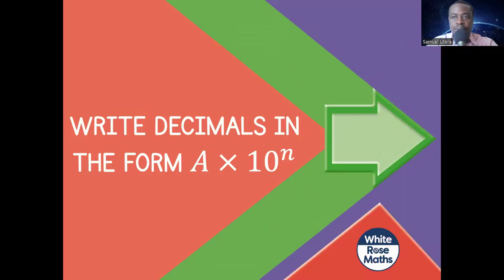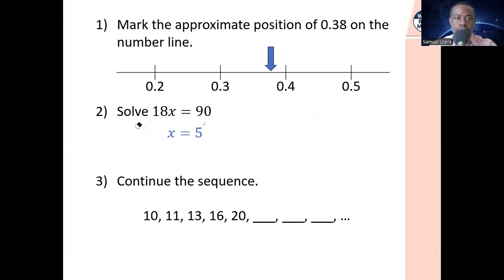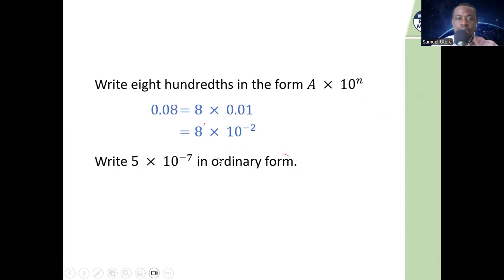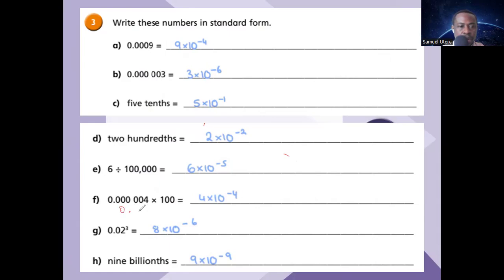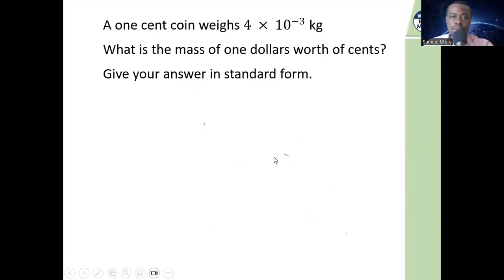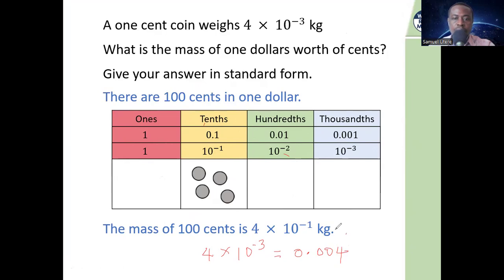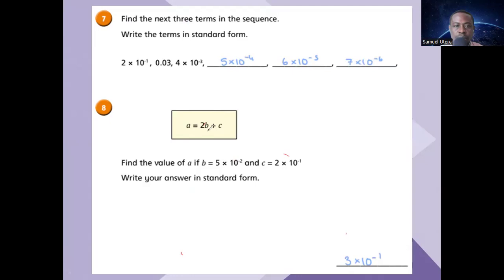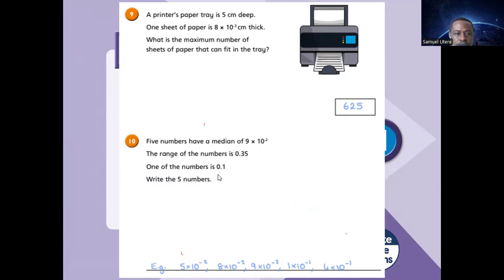What's The BEST Way to Write Decimals in Standard Form?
This math video focuses on learning how to write decimals in standard form. It includes interactive questions and visual aids. Students will learn about decimal numbers and using standard form to represent them.